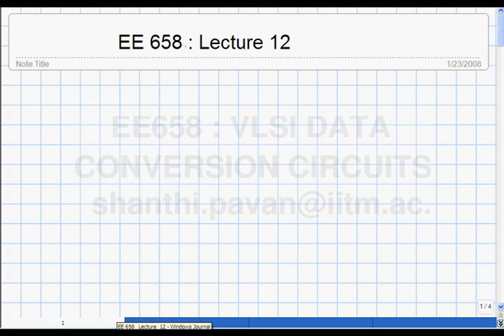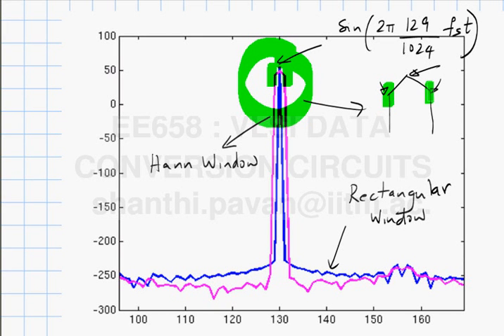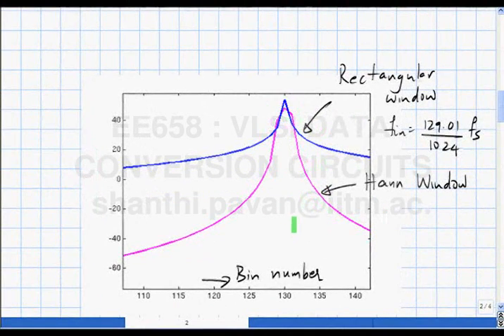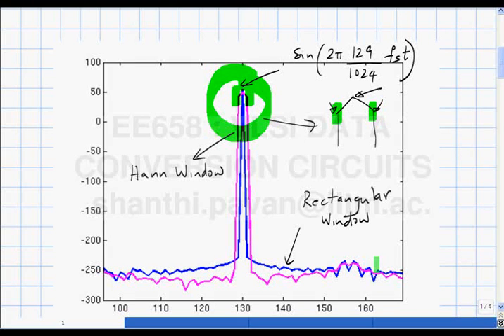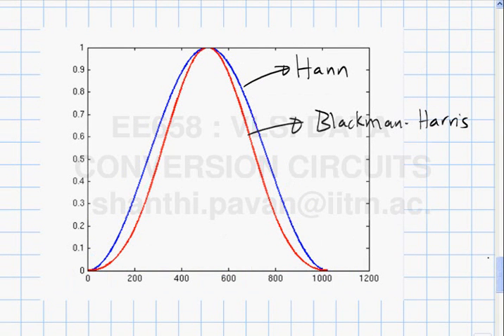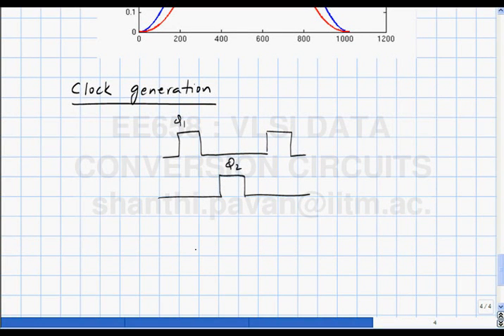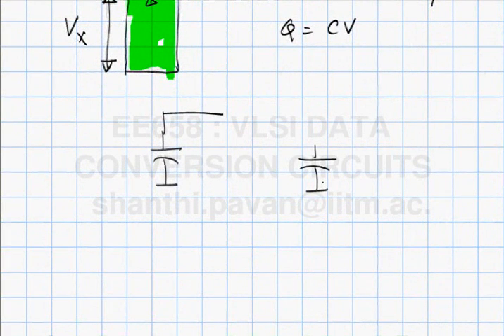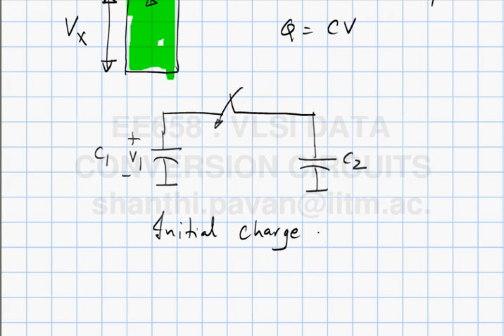Lecture 12 - Spectral Windows (contd),Introduction to Switch Capacitor Amplifiers